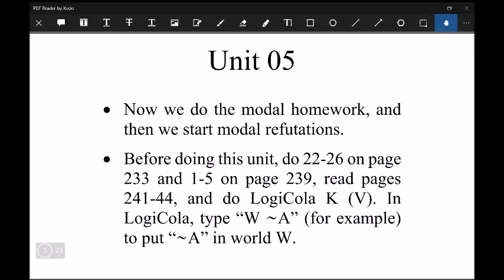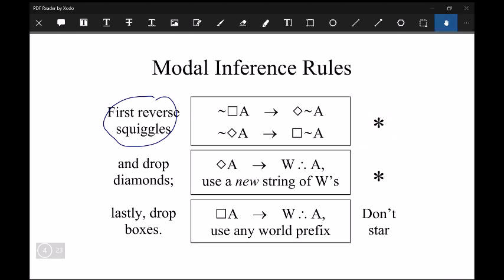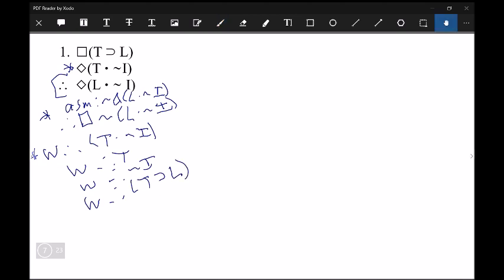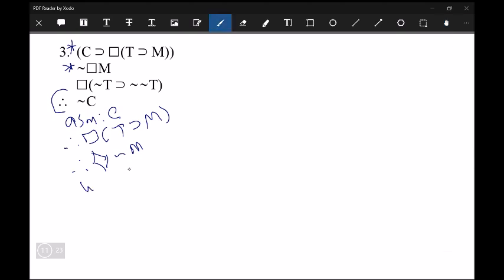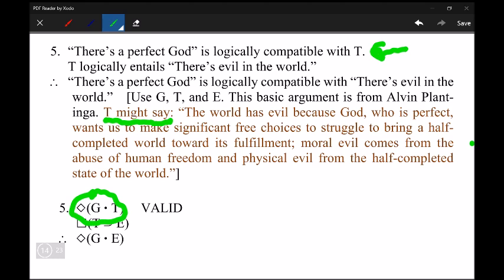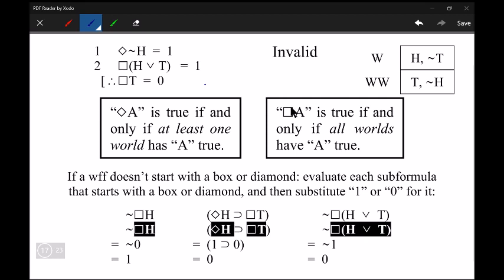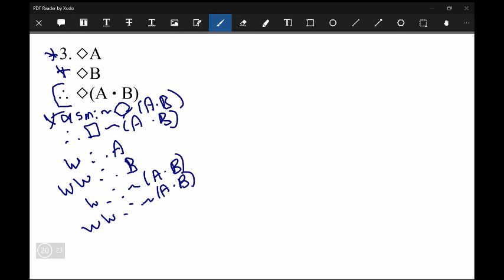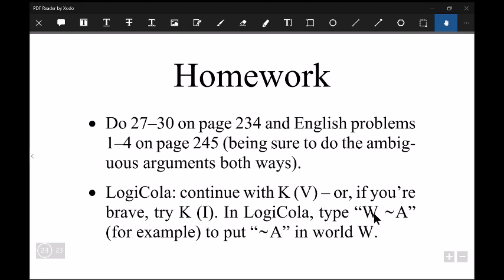Unit 5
Unit 5 - Online course after virus classroom shutdown